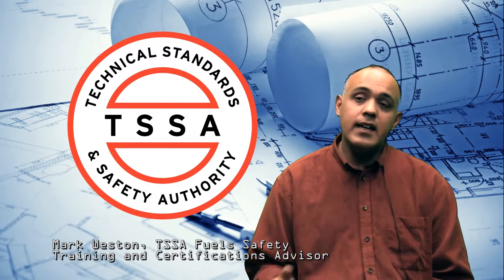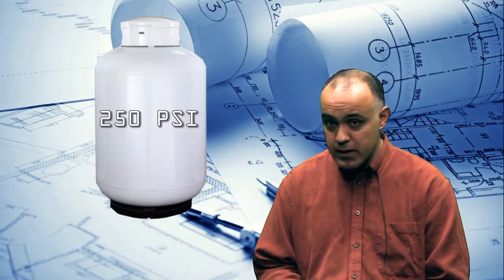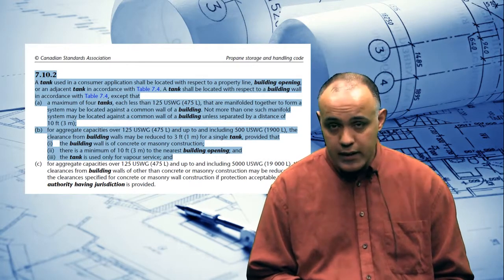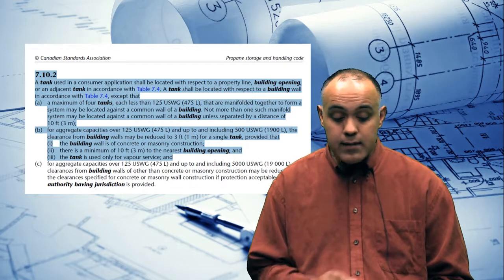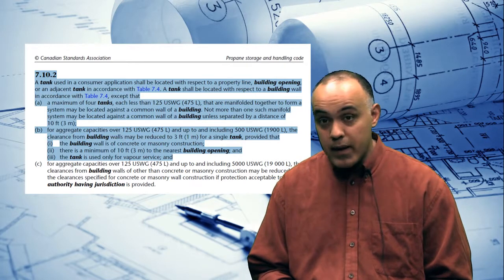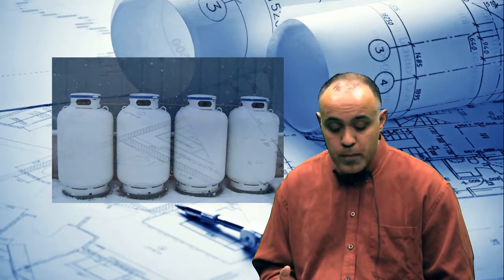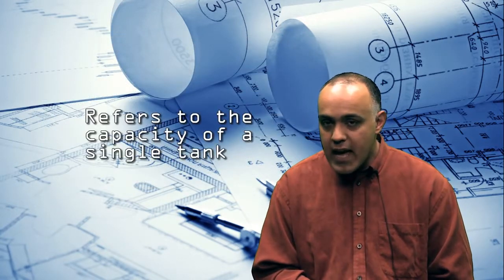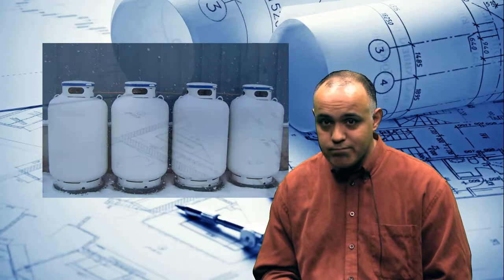Ask A Tech - Tank Clearances